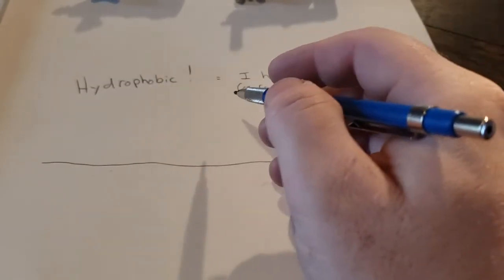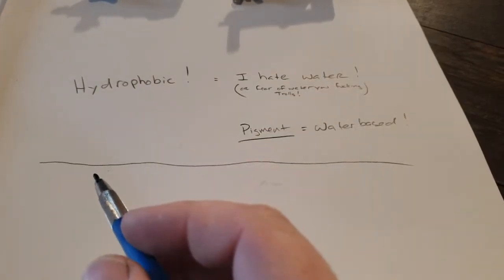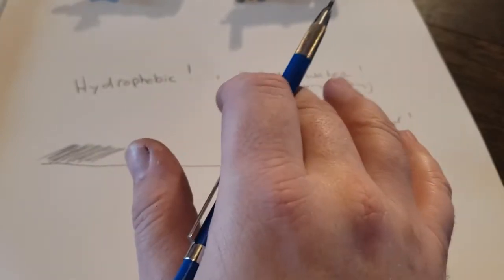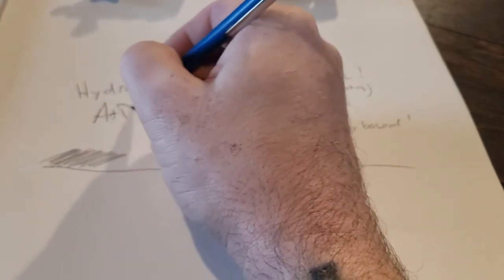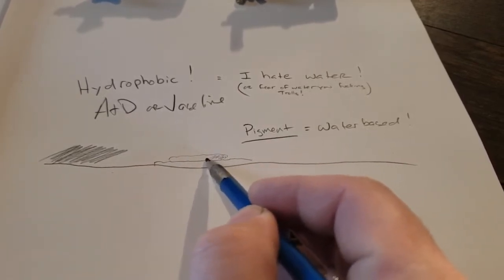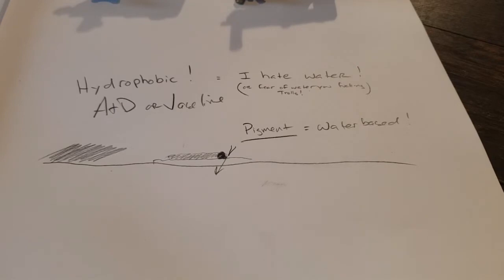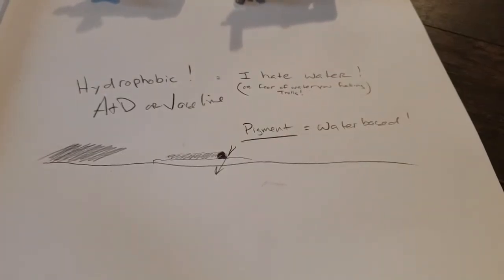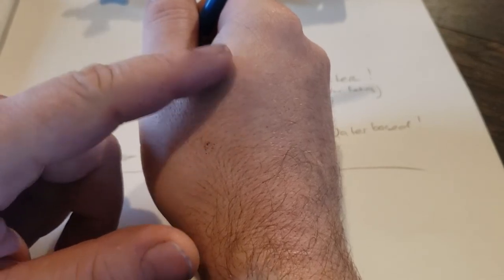Why Tattoo Artists Use Vaseline or A&D In Tattooing - Hydrophobic Stuff And How To Use It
Why Is Vaseline So Good For Tattooing? We Answer That Question And Offer Our Opinion... Like We Normally Do.

Have you ever wondered why a tattoo artist smears Vaseline all over the tattoo while it is being done? Let us explain that to you using... SCIENCE!